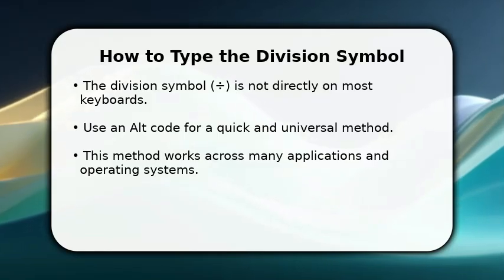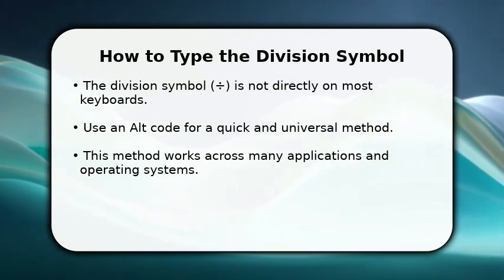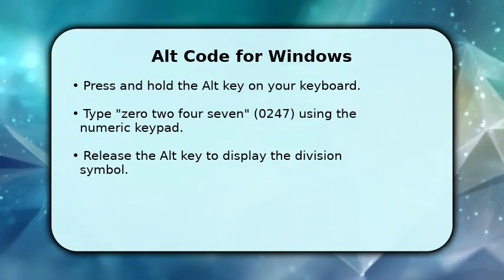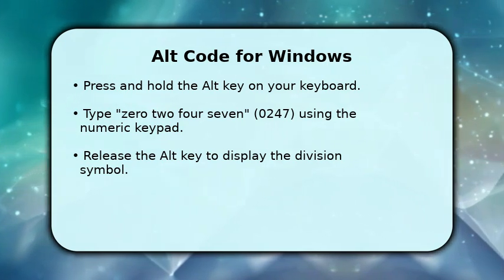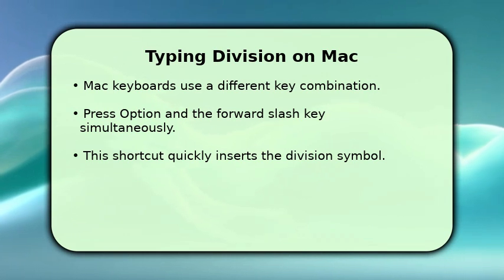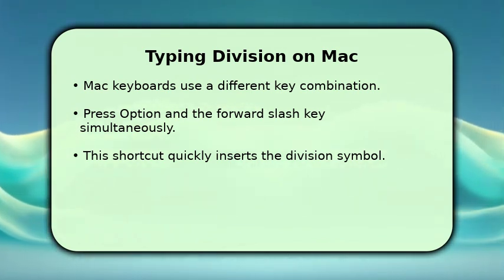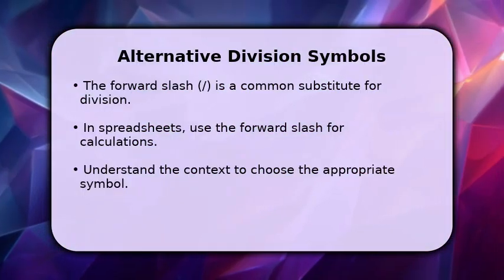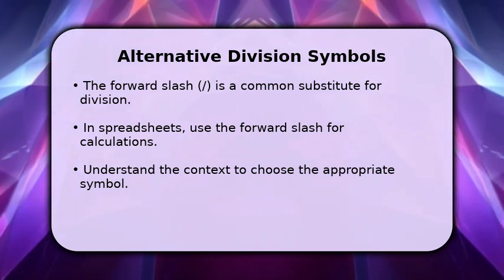How to Make Division Symbol on Keyboard (Only Way) 2025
▸ (t) Learn how to type the division symbol on your keyboard in 2025. This video will show you a simple and easy way to do it. The division symbol is an important character used in mathematics, but many people struggle to find it on their keyboard. In this video, we will explain why the division symbol is not available on all keyboards and how to type it using only your keyboard.

division symbol on keyboard, how to make division symbol, typing division symbol, division symbol shortcut, keyboard shortcuts 2025